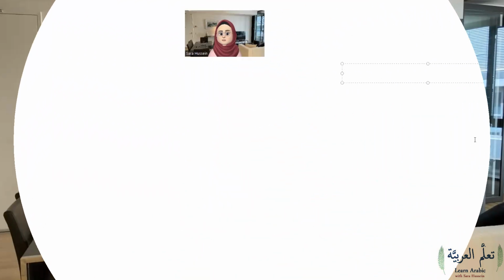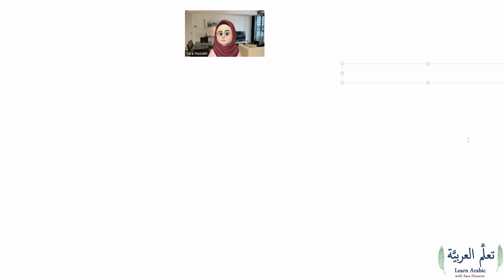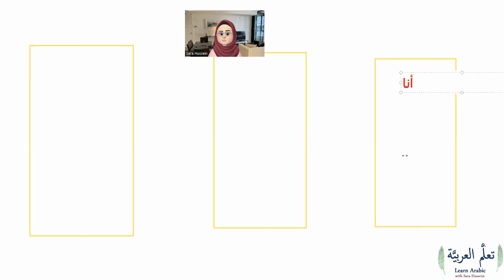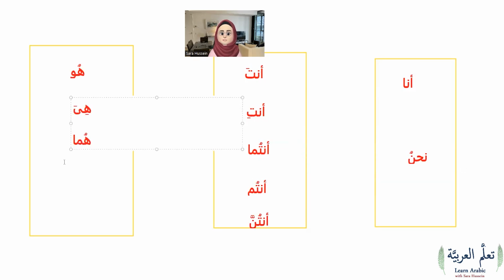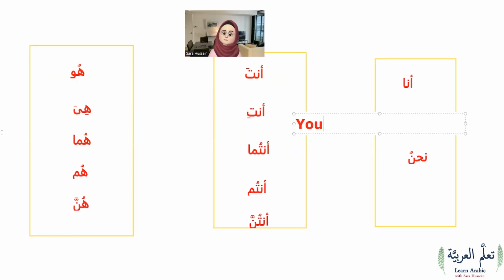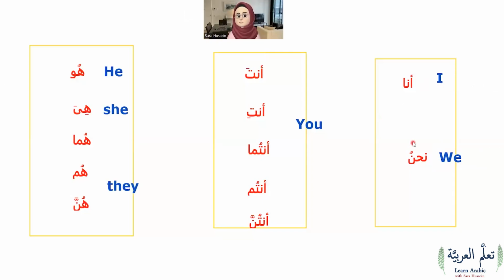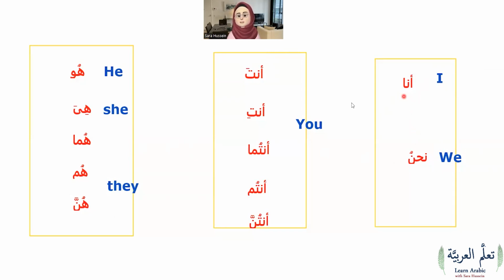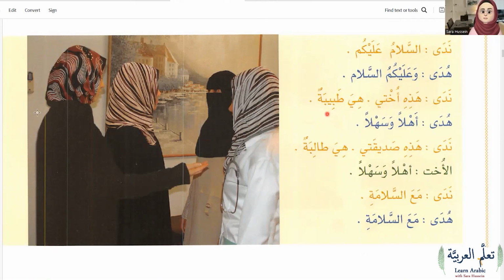Pronouns= الضمائِرُ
00:00 intro
00:18 it divided to three groups
00:30 first person pronouns
00:42 third person pronouns
01:13 second person pronouns
01:51 How to use them in simple sentences
2:12 Reading from a book  and the difference between masculine and feminine
03:13 using pronouns with jobs- whiteboard
04:50 it's your turn
05:02 outro